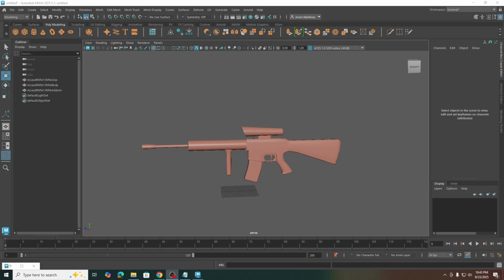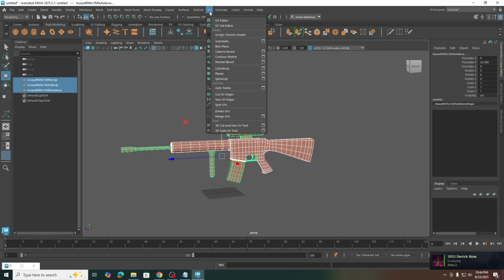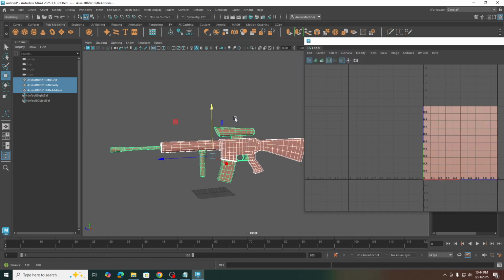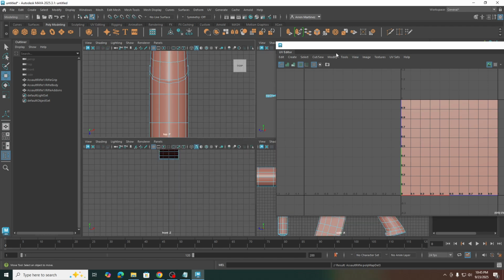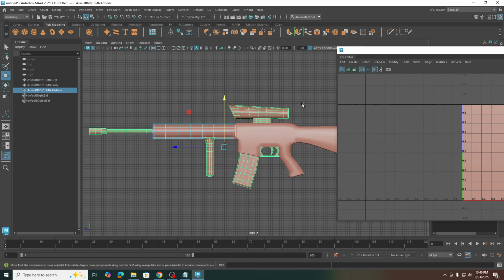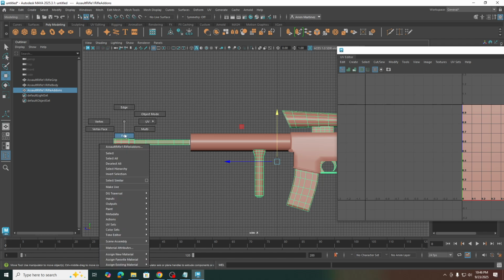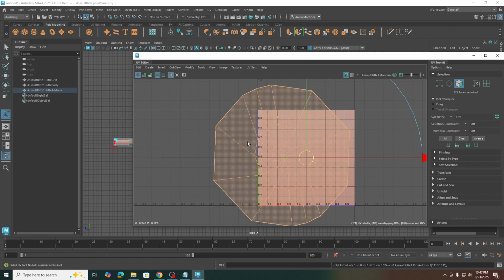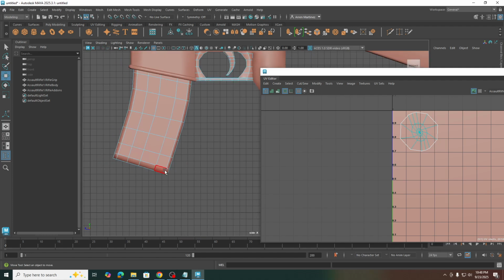AUTODESK MAYA - 3D GRAPHICS : HOW TO CREATE UVS FOR YOUR 3D OBJECTS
Learn how to create UVs for your 3D objects in Autodesk Maya. This step-by-step tutorial will guide you through the basics of UV mapping to help you prepare your models for texturing. Perfect for beginners in 3D graphics and Maya.